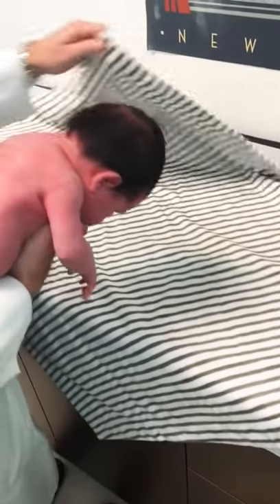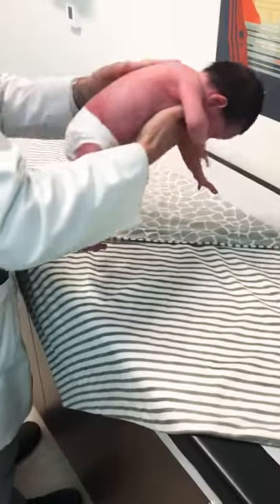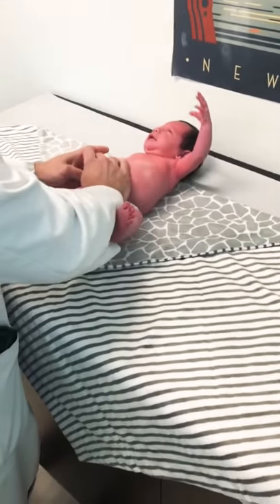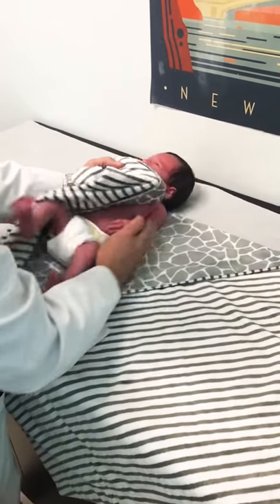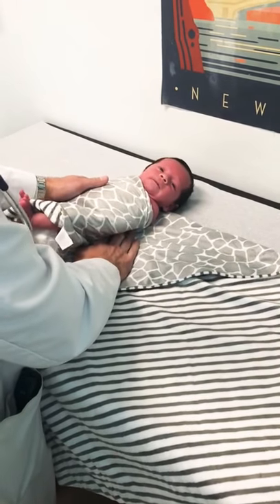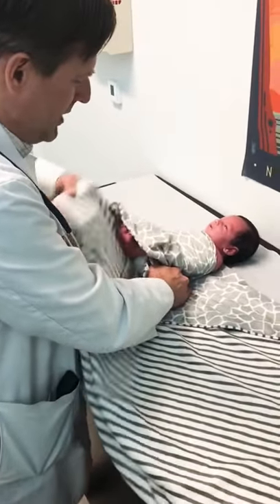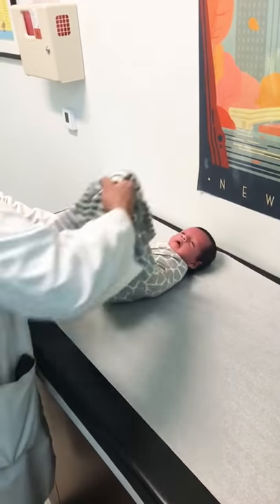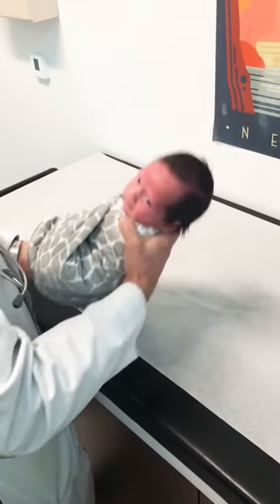How to swaddle a baby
Doctor’s demonstration